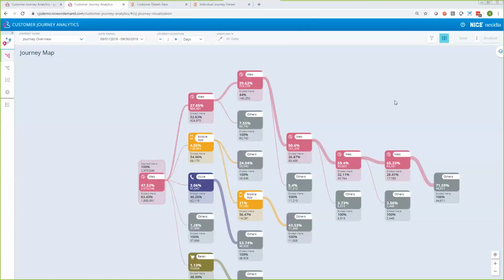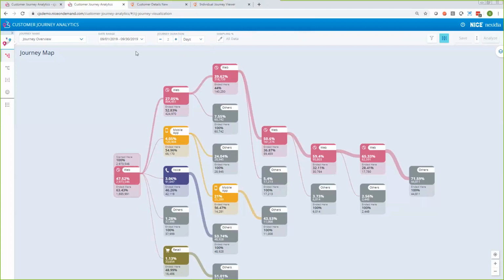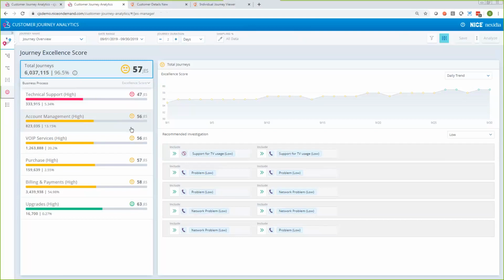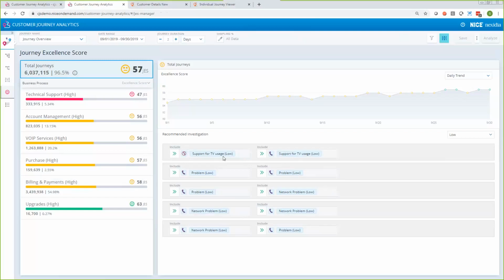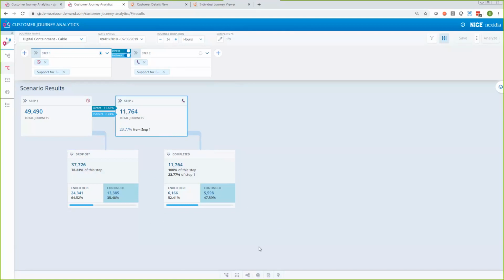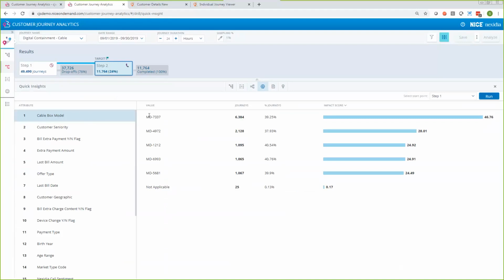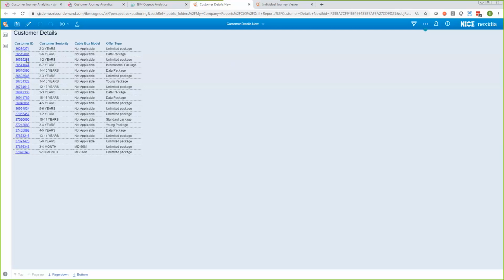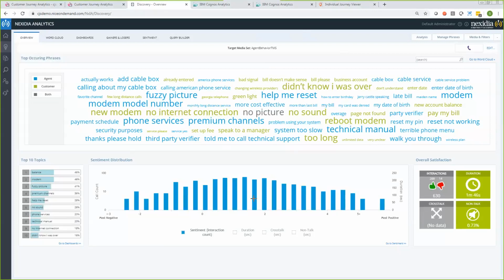NICE Nexidia Customer Journey Analytics Demonstration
A live demonstration of the Customer Journey Analytics platform.